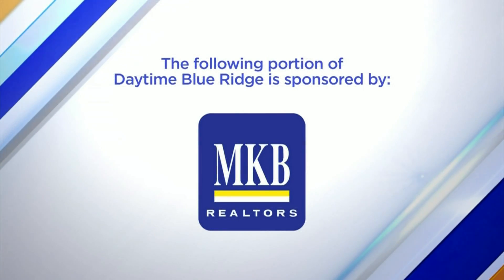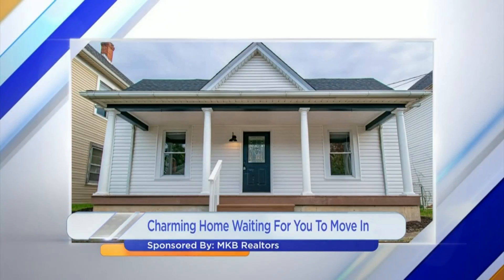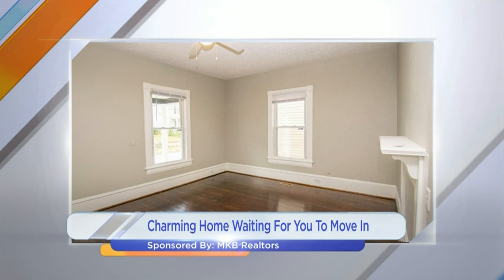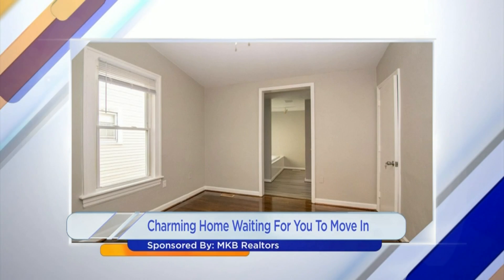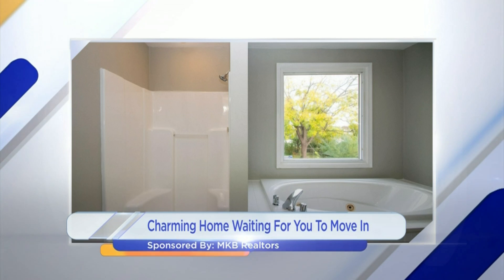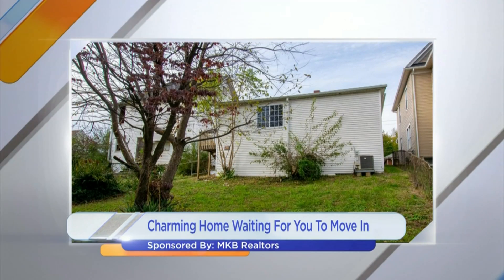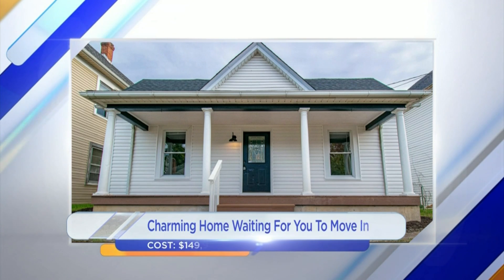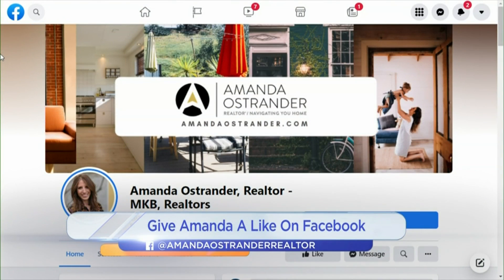Your future home is waiting for you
MKB Realtor Amanda Ostrander shows us a charming house in southeast Roanoke waiting for a small family to move in.